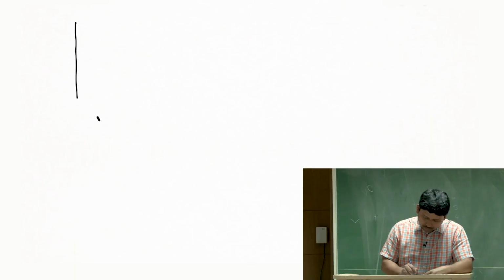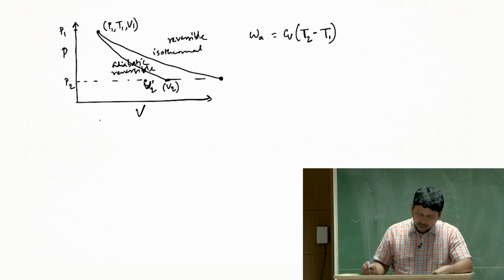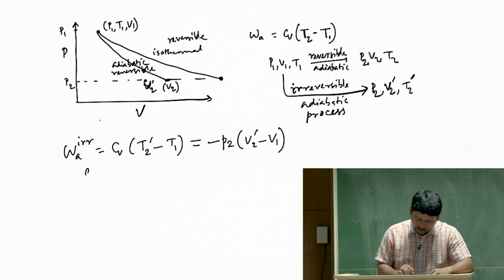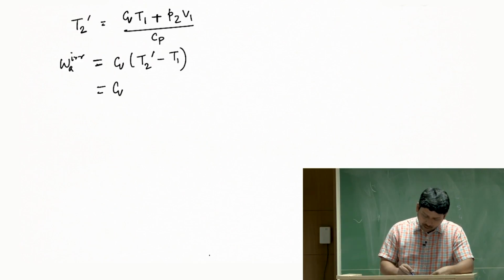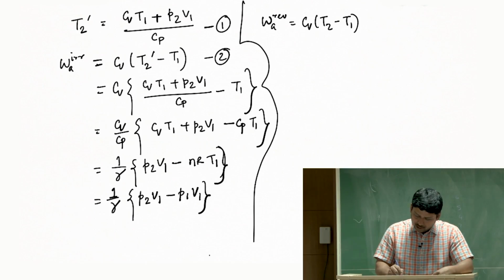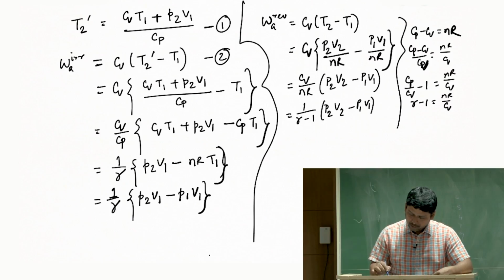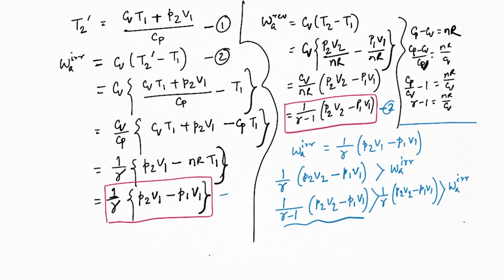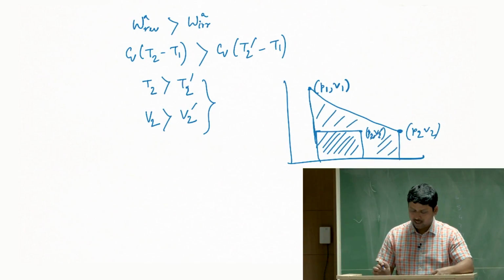Adiabatic Irreversible Work.